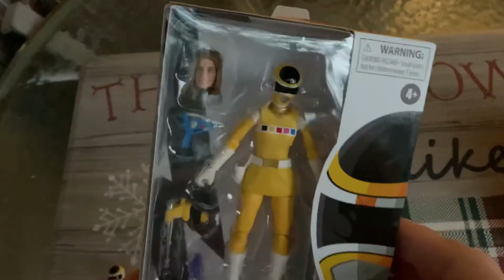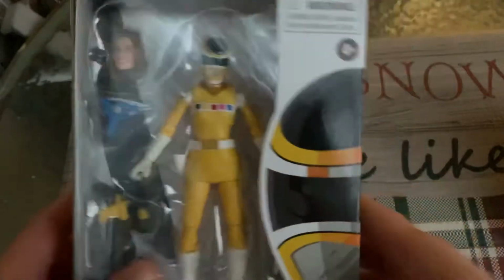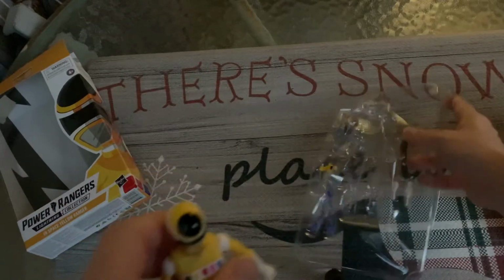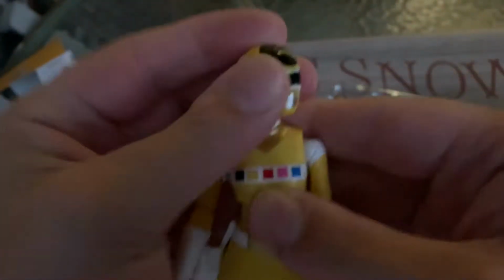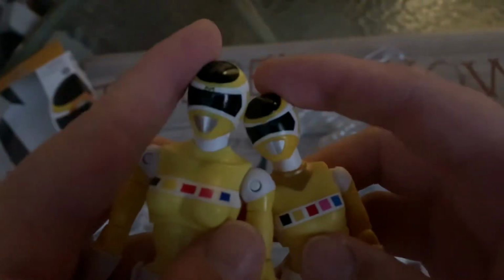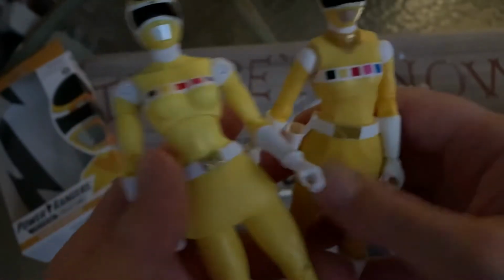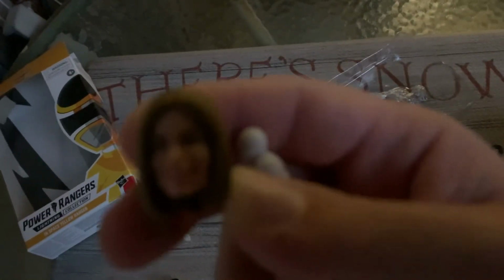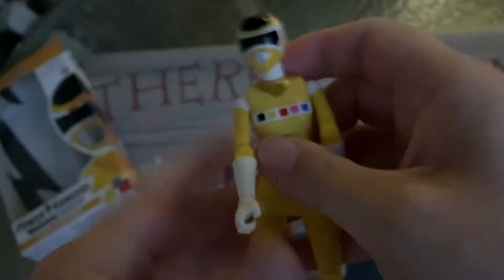POWER RANGERS IN SPACE YELLOW LIGHTNING COLLECTION FIGURE REVIEW